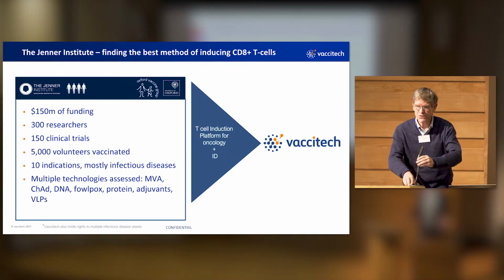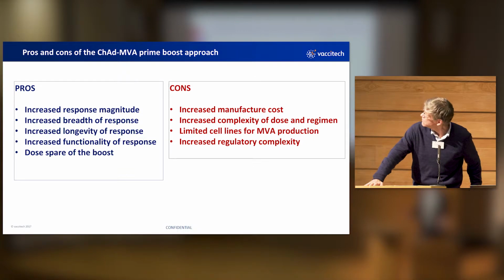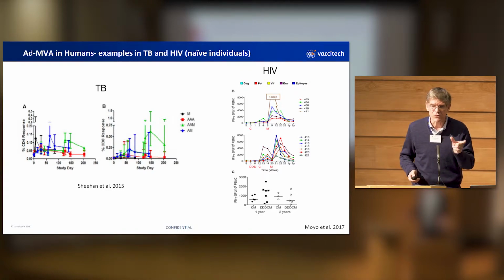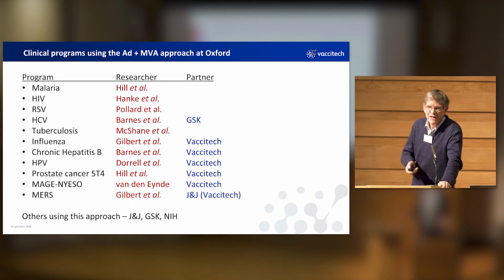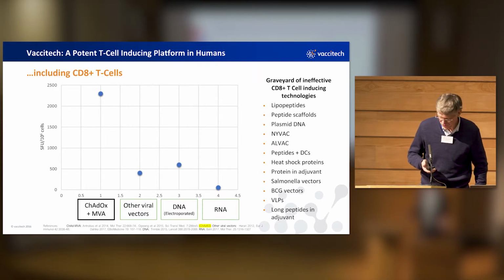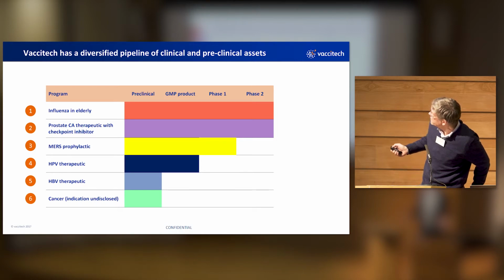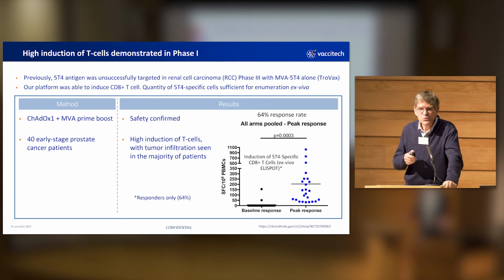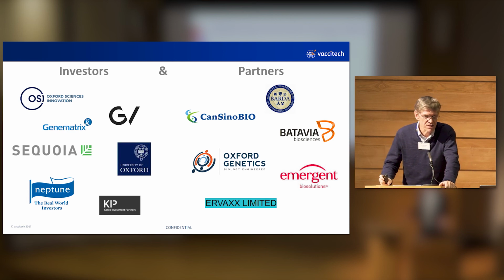Tom Evans: Heterologous prime-boost approaches to CD8+ T cell induction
The ability to clear many intracellular infections is likely to require a consorted immune response that includes CD8+ T cells. Although a large number of approaches have been taken to generating such responses in humans, achieving the magnitude and functionality of natural viral infections has been difficult. The most promising approach published to date is to employ a heterologous prime-boost, usually using two replicating or non-replicating viral vectors. The Jenner Institute has extensively used a replication-deficient adenovirus followed by a replication-deficient pox virus, and achieve ELISPOT levels of balanced CD4+ and CD8+ T cells in the many thousands of spot forming units per million PBMCs. Vaccitech has in-licensed programs based on the use of this strategy to control  chronic HBV and chronic HPV. The progress of these programs will be discussed.